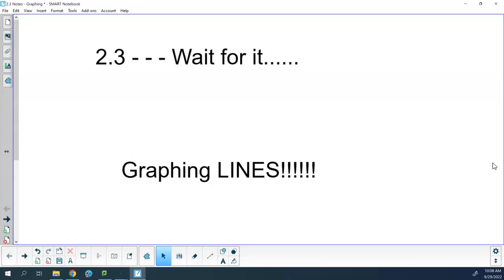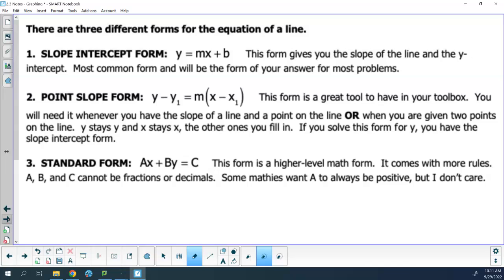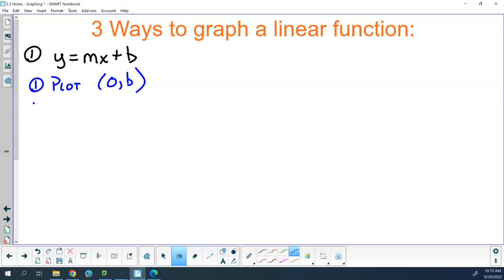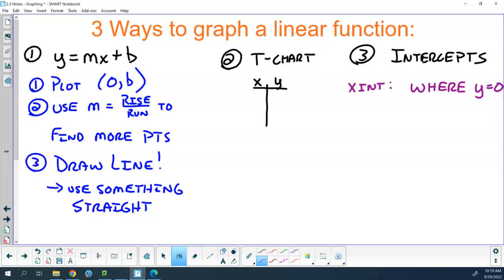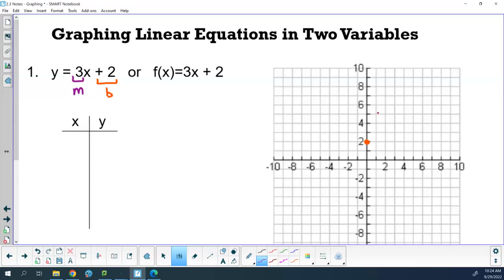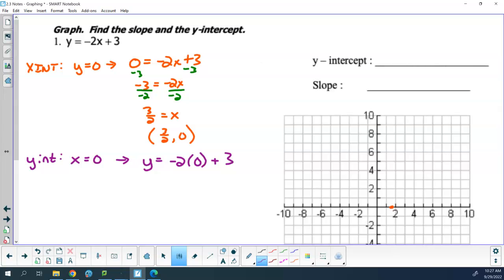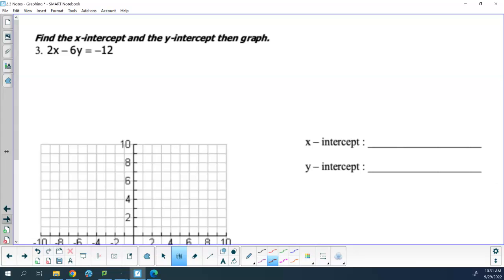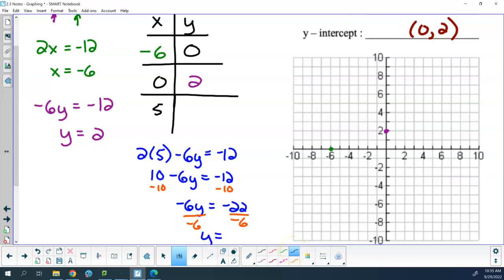Sept. 29 - 2.3 Notes